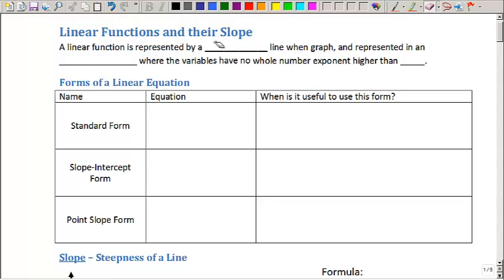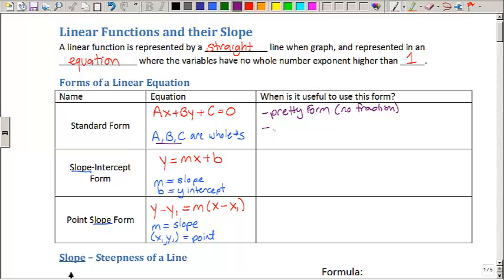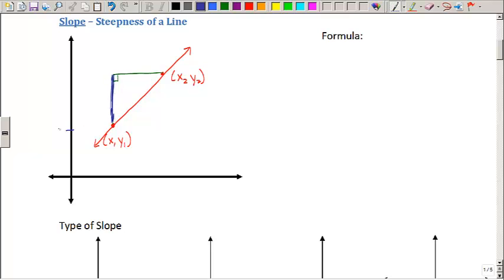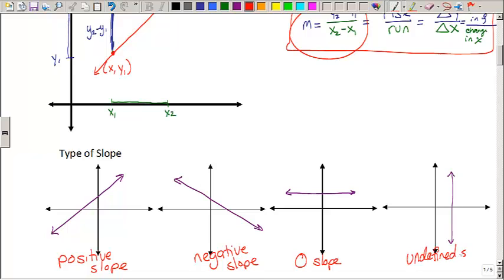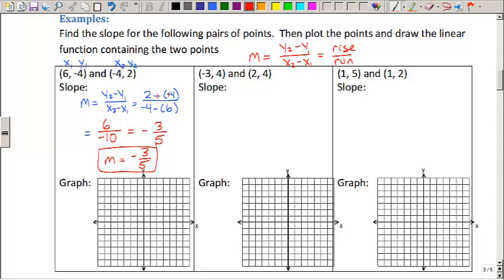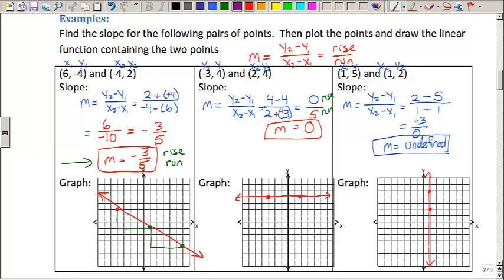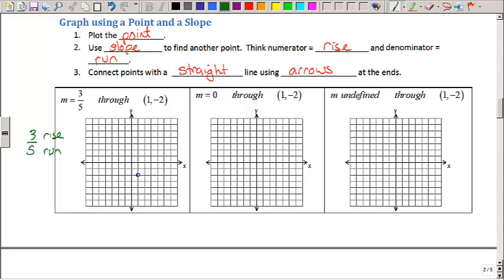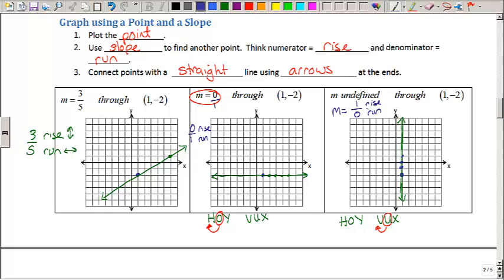Linear Functions Part 1